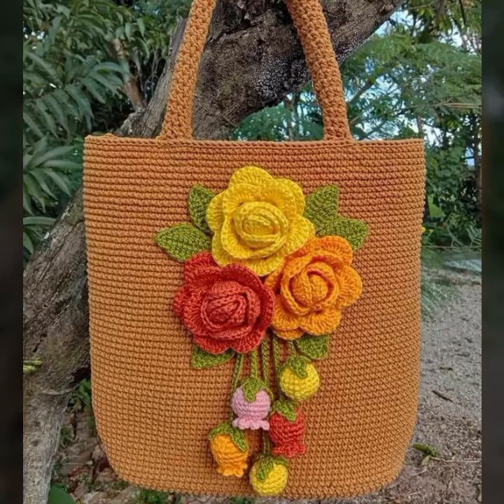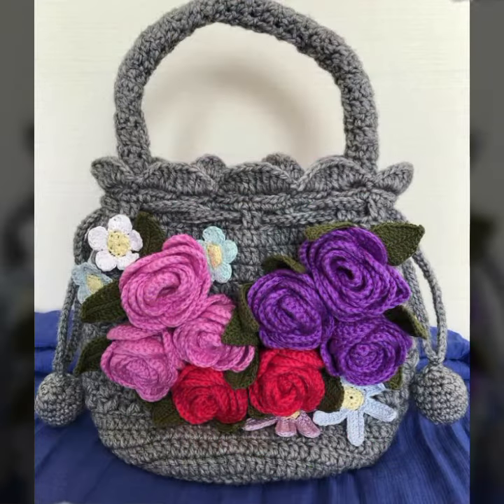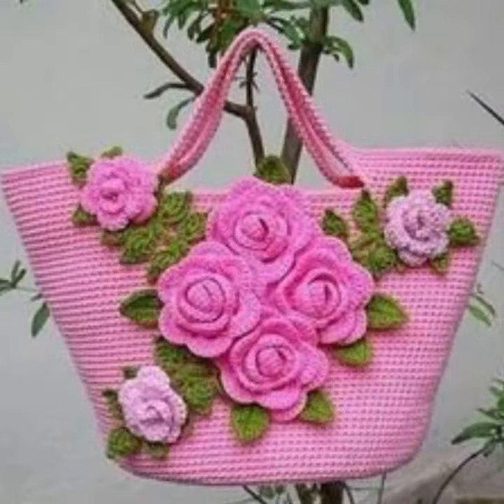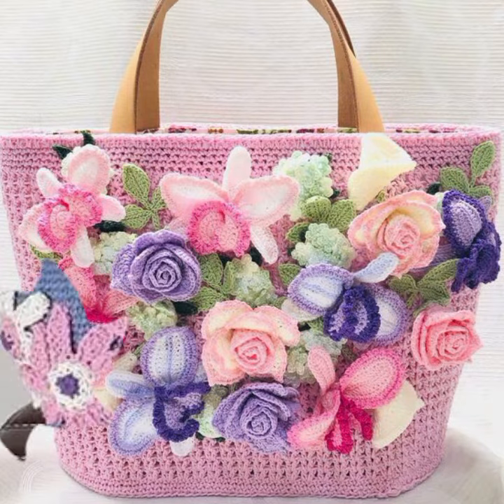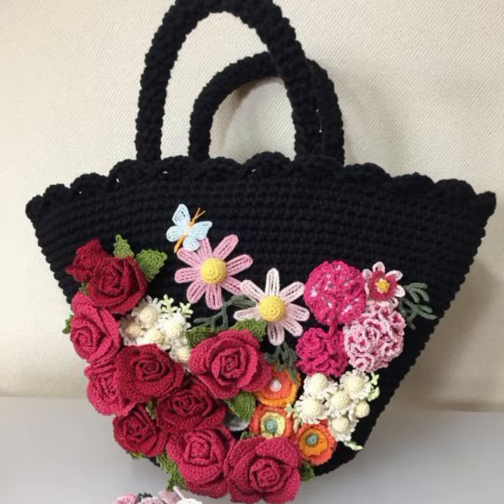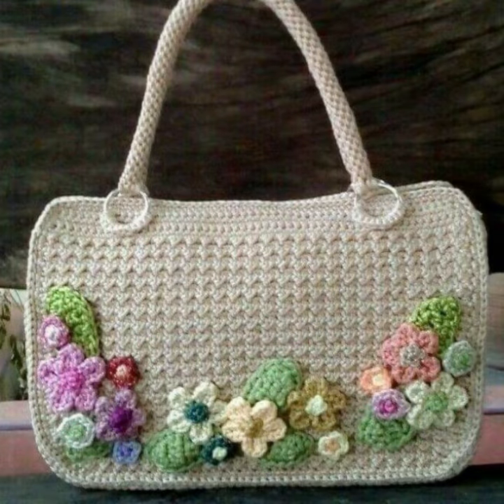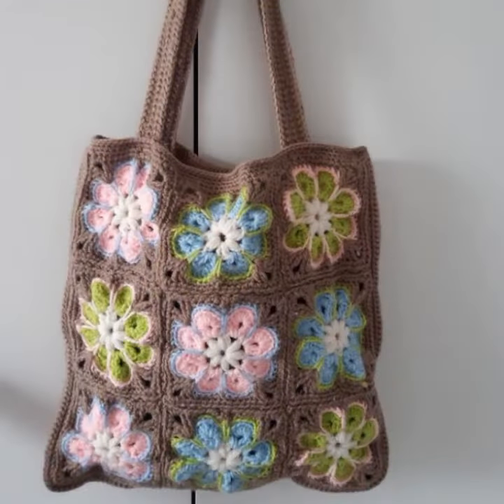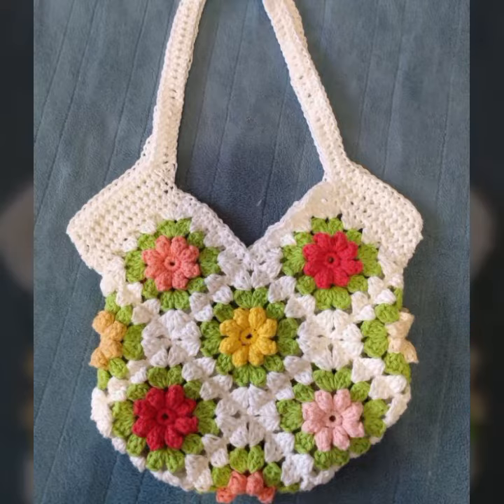much impressive designs of crochet bags patterns